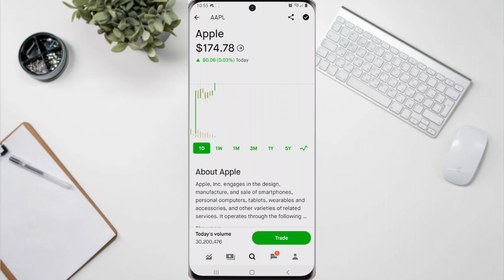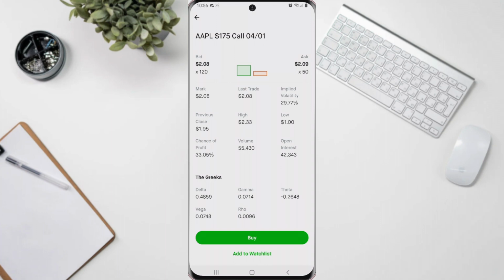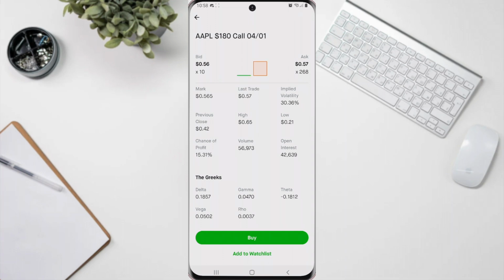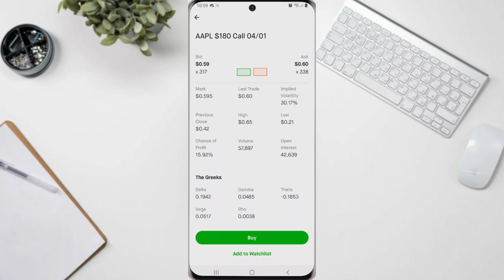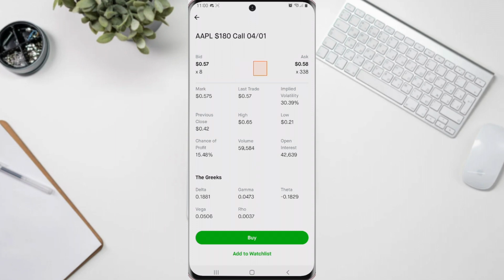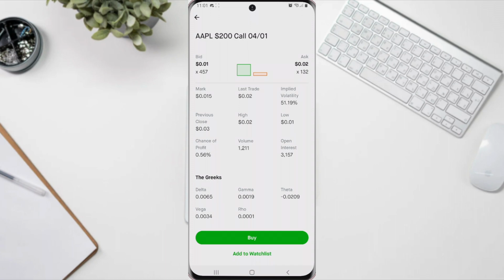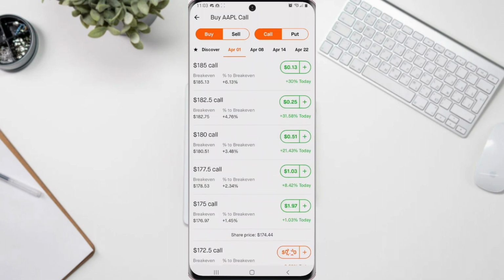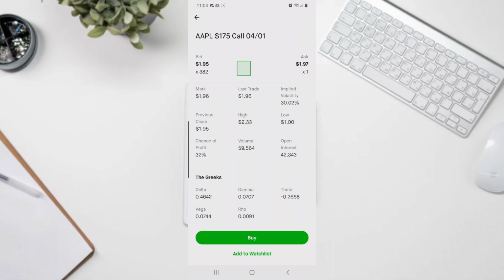How To Choose The Best Contracts In Option Trading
How To Choose Your Option Contracts! Understanding Greeks, Volume & Open Interest!

Option trading📈
Fundamentals🗃
Crypto💻

SHOW LESS